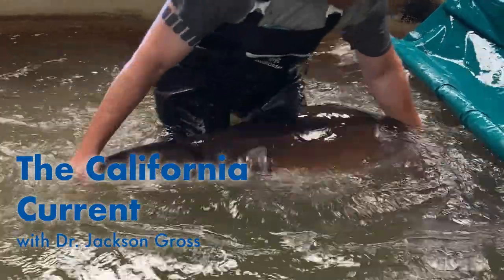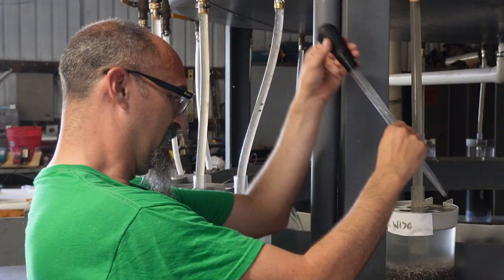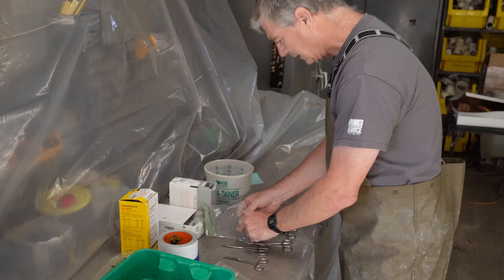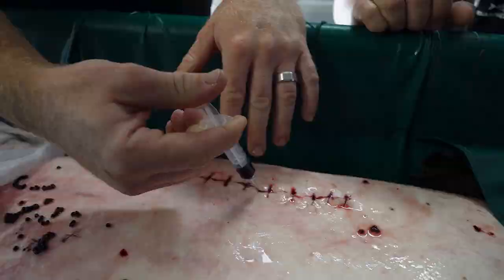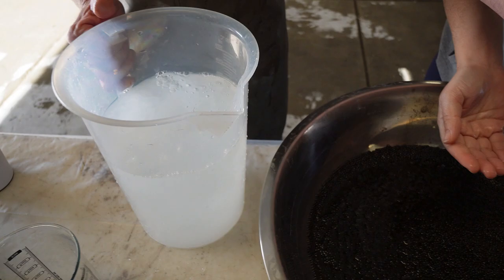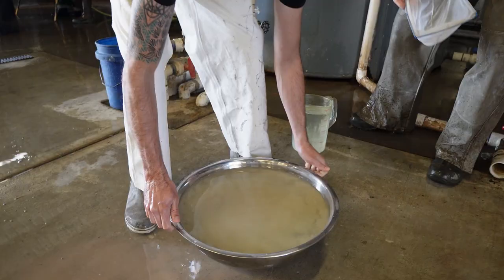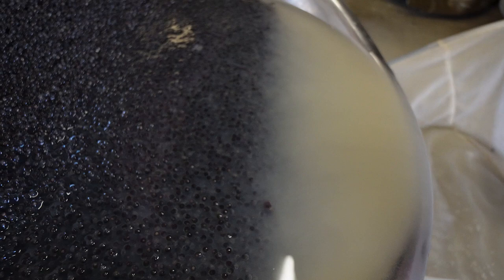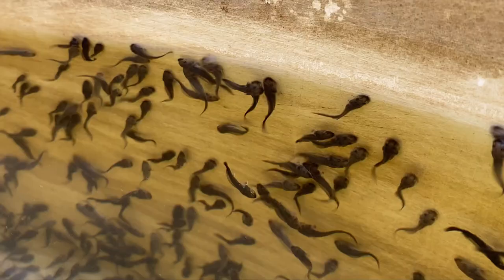How Sturgeon Caviar is Farmed - White Sturgeon Fish Farming at Sterling Caviar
Sterling Caviar produces award winning, white sturgeon caviar in California and today Dr. Jackson Gross is participating in the white sturgeon fish breeding on the Sterling Caviar Fish Farm. UC Davis Aquaculture will show you how sturgeon caviar is farmed and the behind the scenes with over 40 years  of sustainability in the California Aquaculture of White Sturgeon fish farming.

To learn more about Sterling Caviar 's award winning and sustainably raised and produced sturgeon caviar visit their

aquaculture.ucdavis.edu